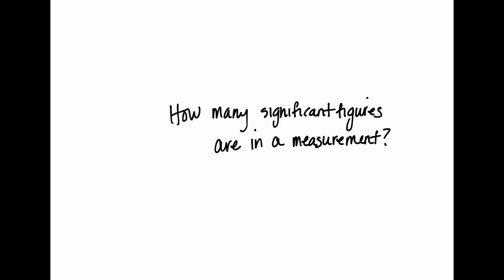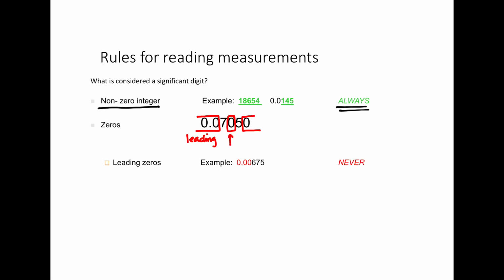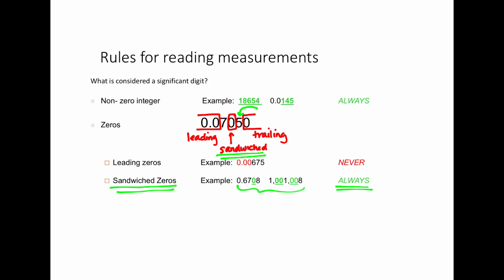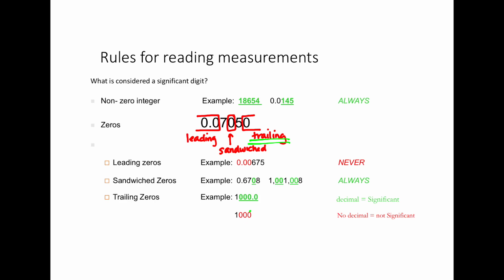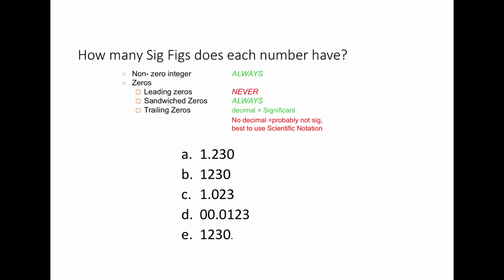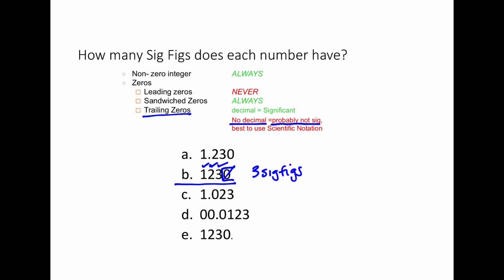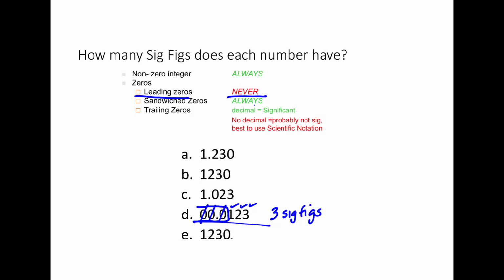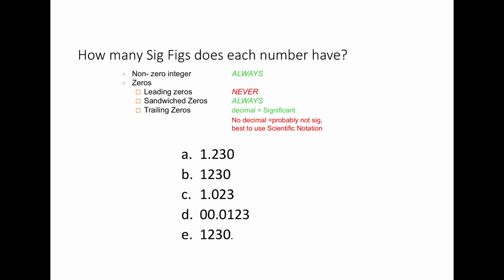How many significant figures are in a measurement